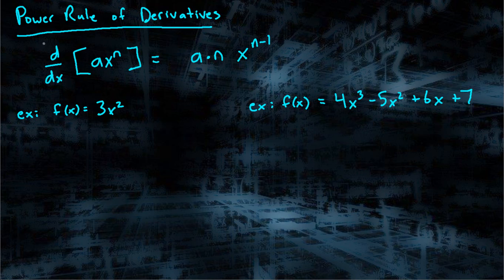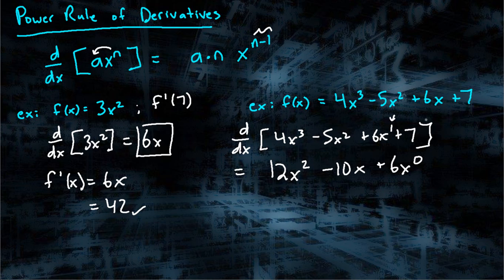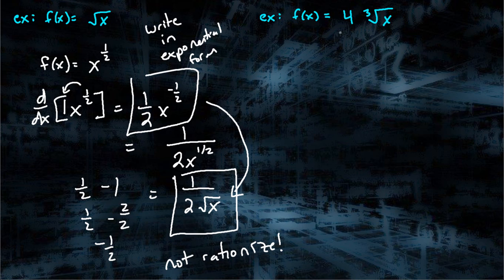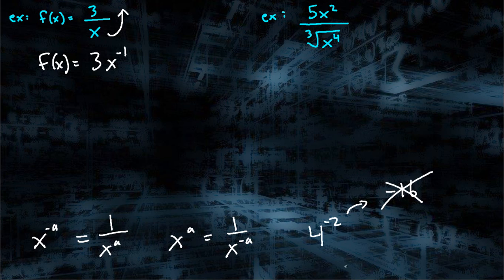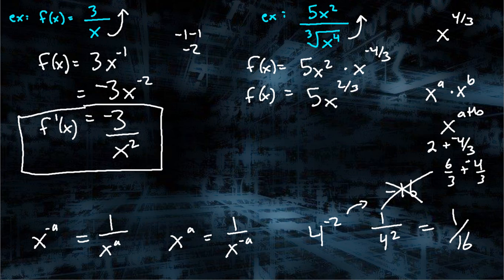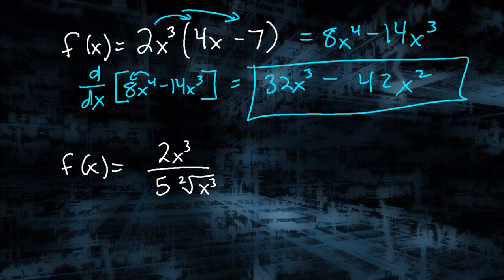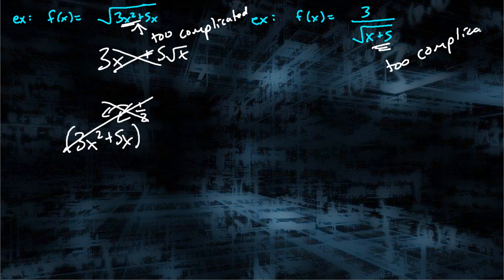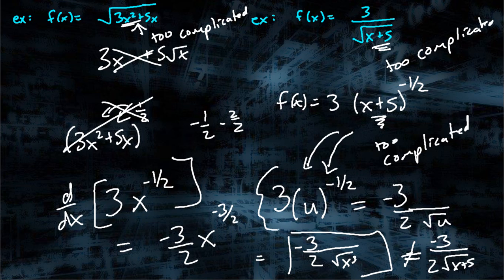Derivatives: Power Rule